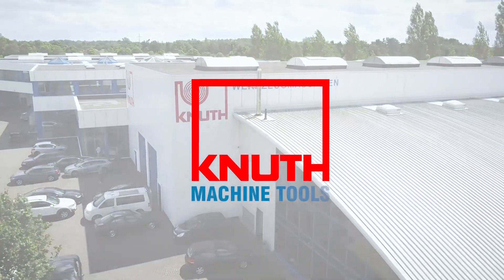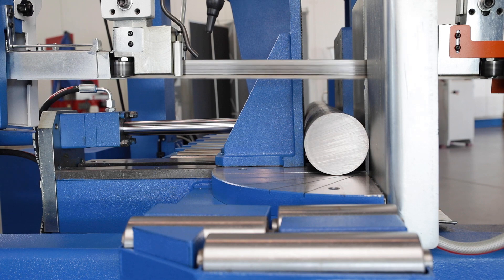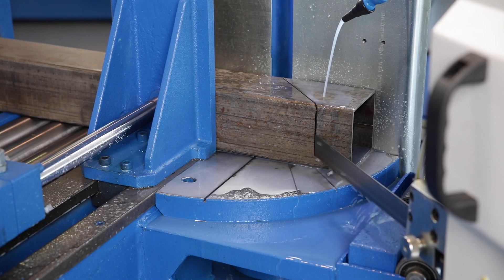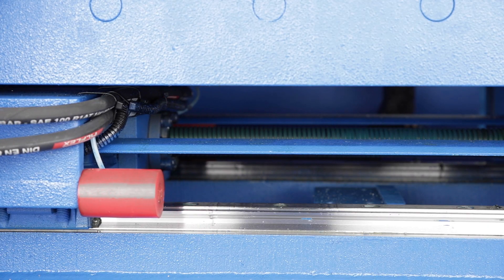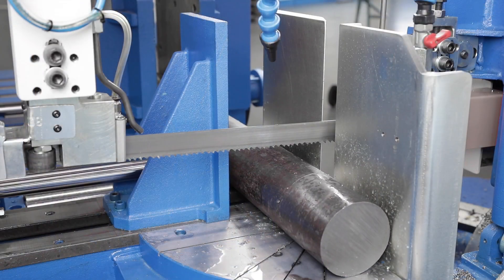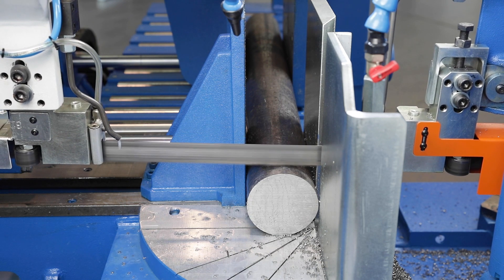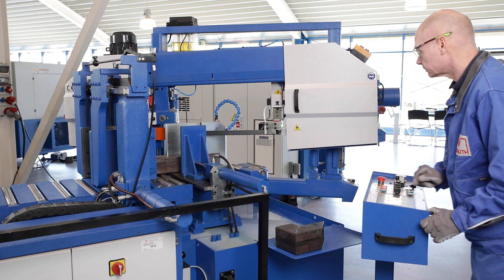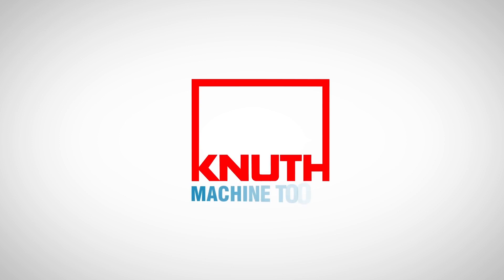Clever Automation increases Productivity and Quality - ABS 325 S NC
The ABS S NC is a high-performance production band saw with a dual column design. The material is fed via a controlled servo motor with ball screw drive and measuring system with a positioning and repeat accuracy of +/- 0.1 mm (0.0039 in). The Omron touchscreen controller can store up to 30 programs with 50 steps each. For additional flexibility, this series also offers hydraulic bundle clamping as an option. The manually set miter angle can be read on a digital display. The workpiece is clamped hydraulically.